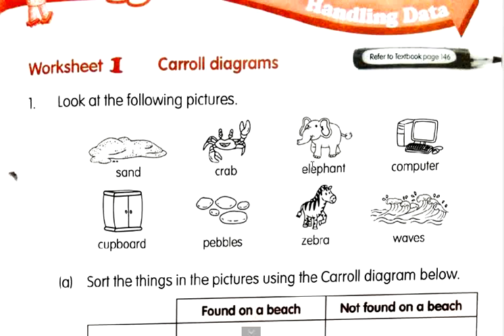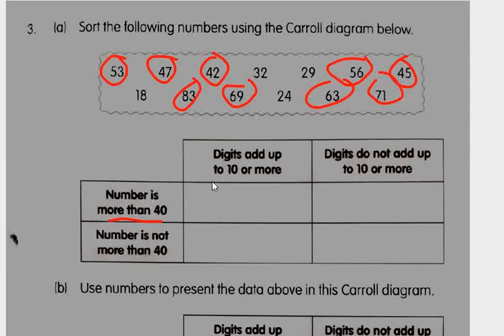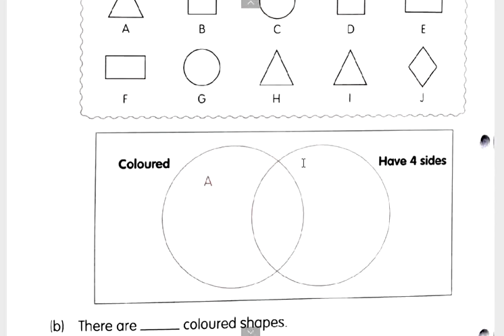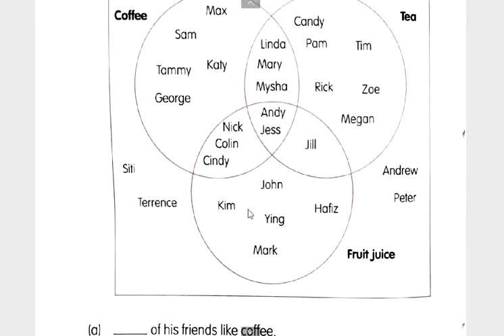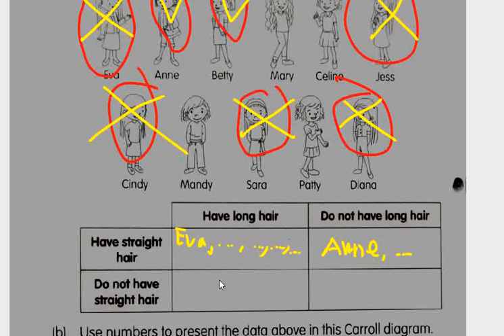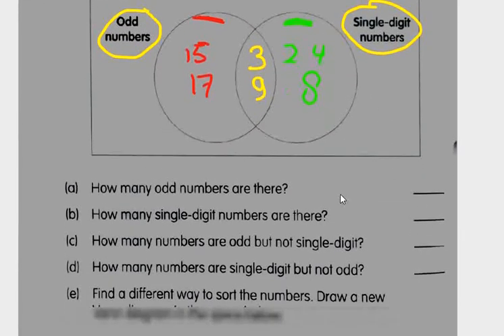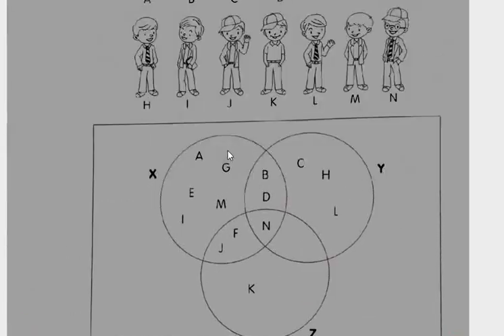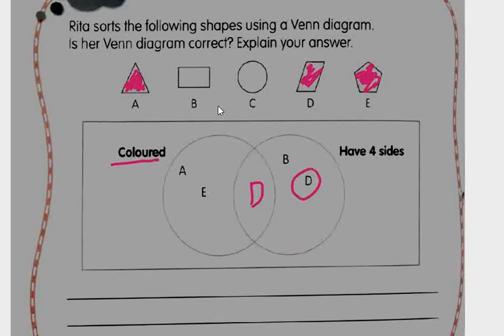P4 Chapter 15